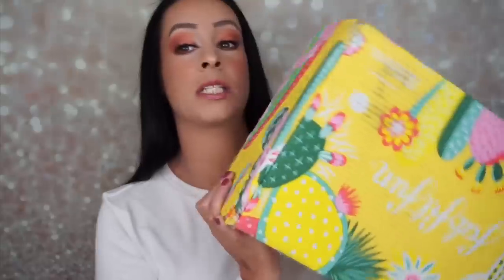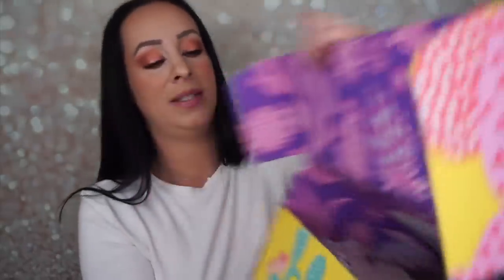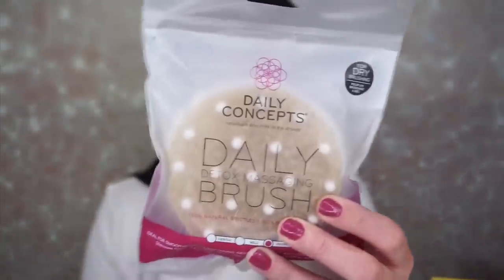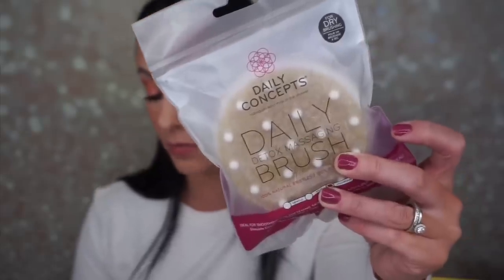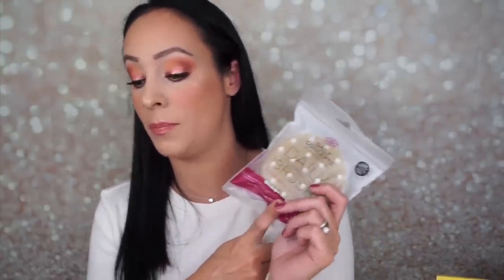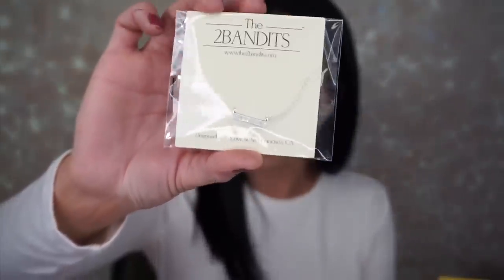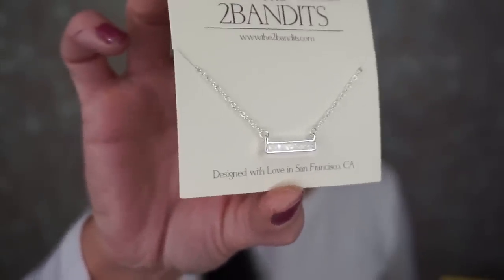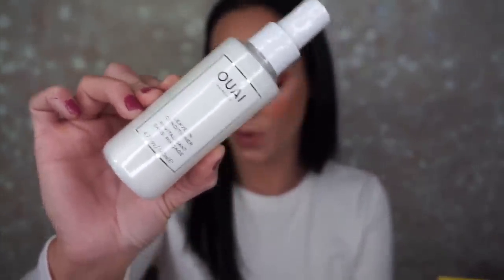FabFitFun/Spring 2019... I think there was a mistake!!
Hi everyone! Today I received my Spring 2019 FabFitFun box. This box gets delivered to your door every season! It is $49.95 every quarter and it is definitely worth the price.
What did you think about this box?

Check out my Wish List. Wish Lists are great for keeping track ...